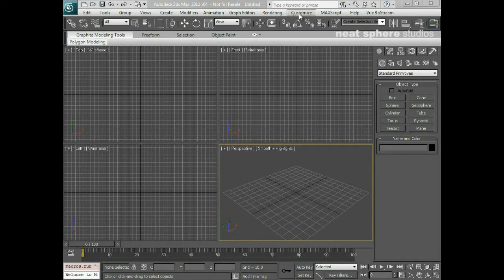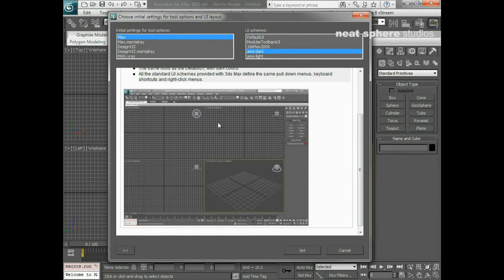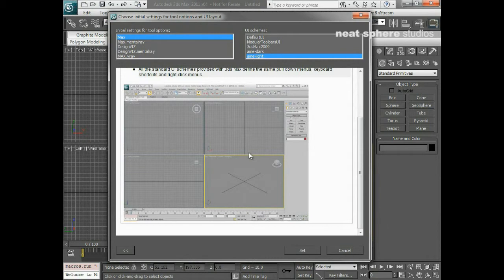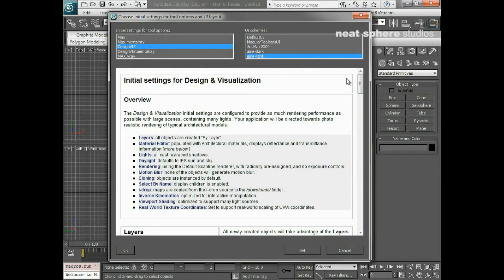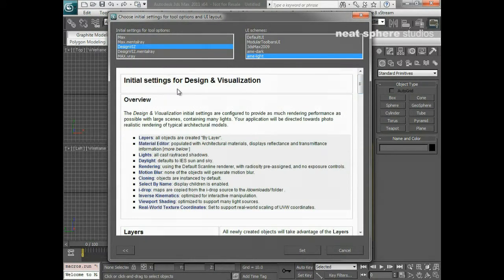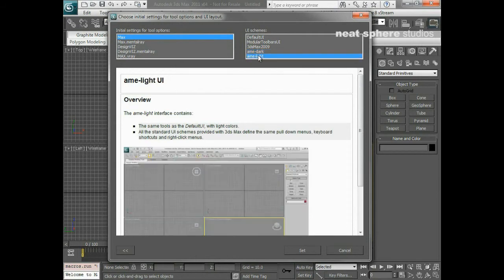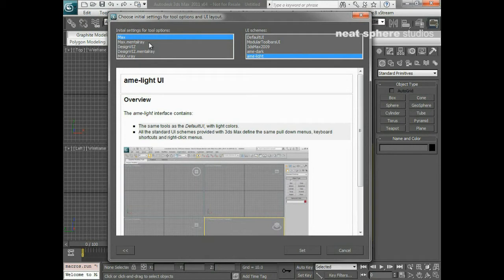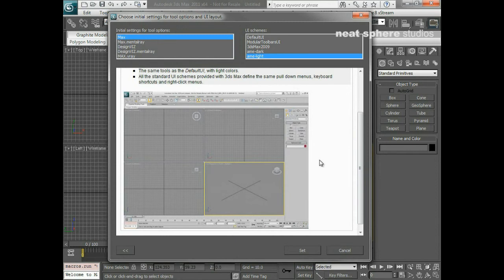Learn 3ds Max Essential Skills Chapter 1 - Changing the Interface Layout & Appearence.avi